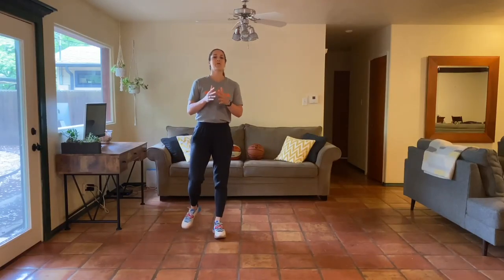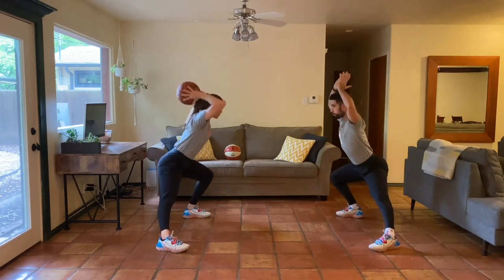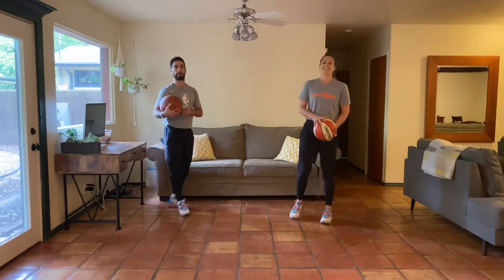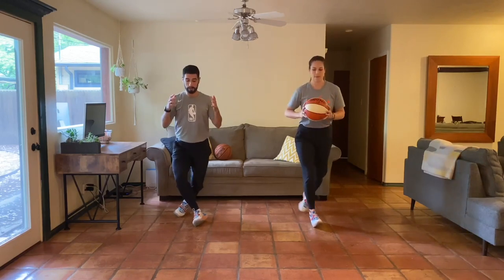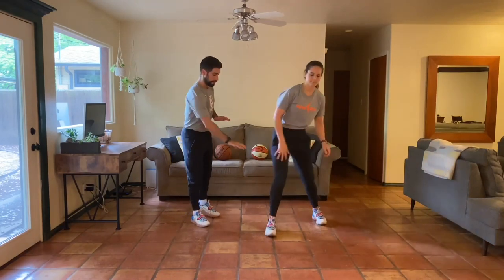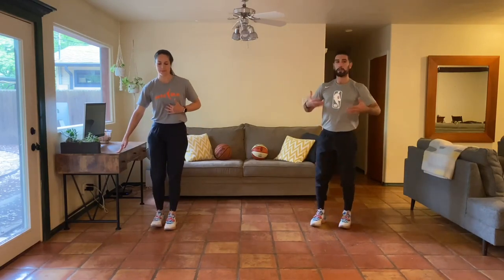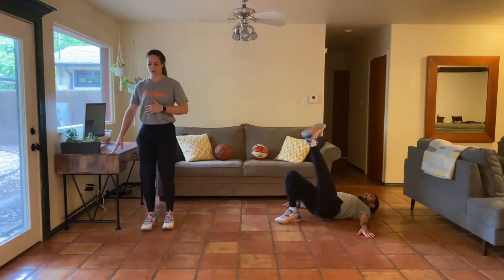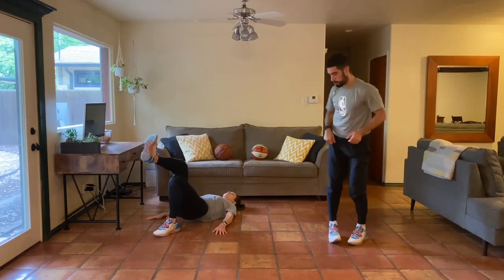Jr.NBA at Home 30 day workout -Week 2 -Day 5